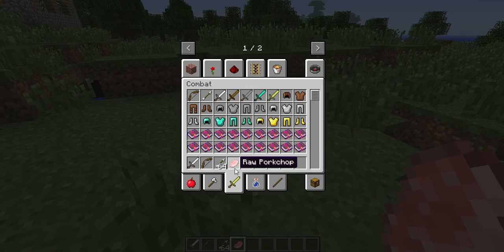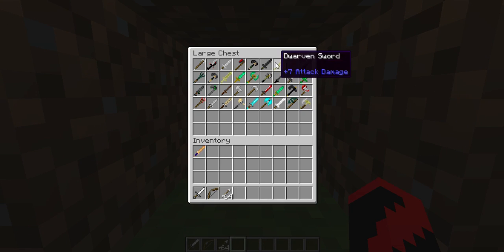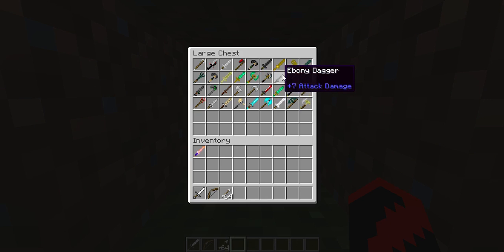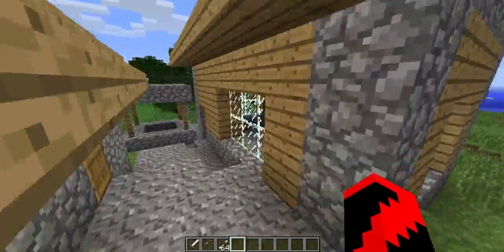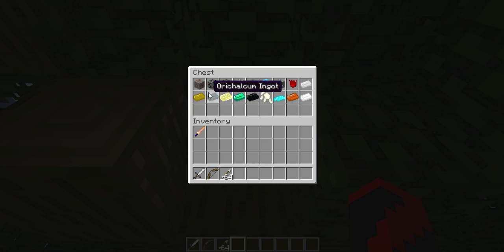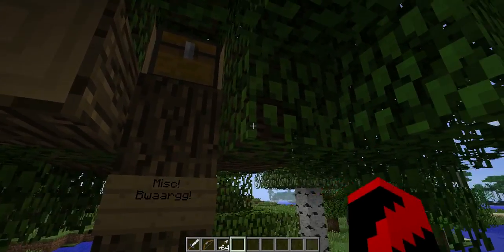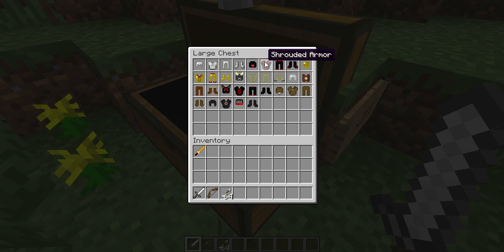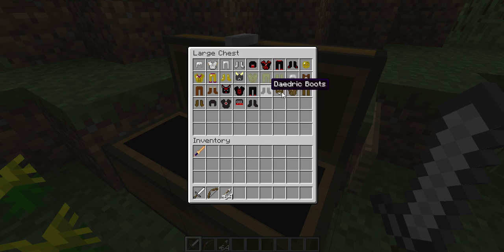Minecraft Skyrim Mod Review!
Hello Fluffians!
Do you like this mod? You can download it from Planet Minecraft

Suggest your video ideas in the comments!